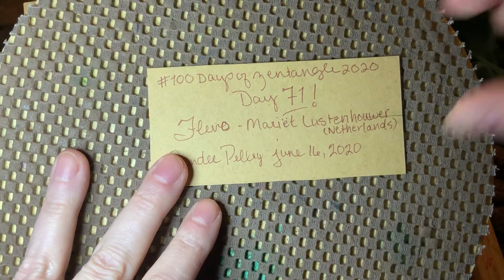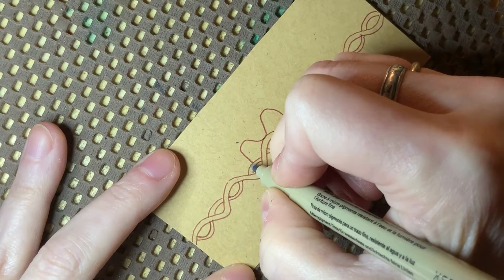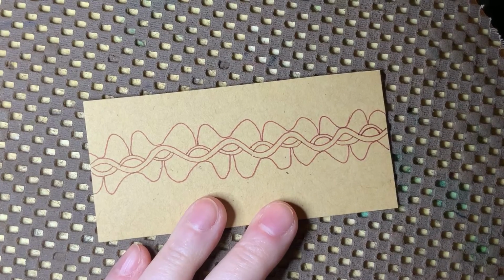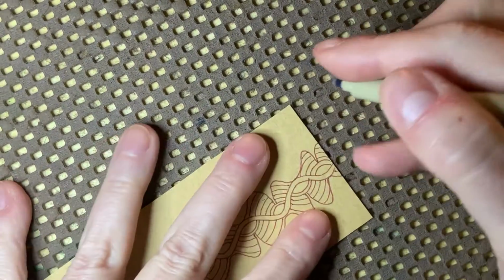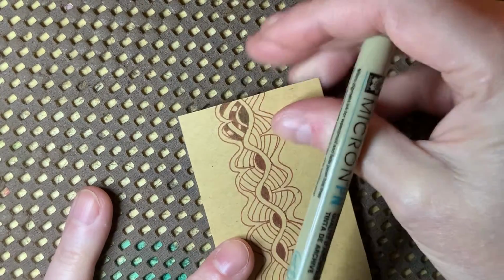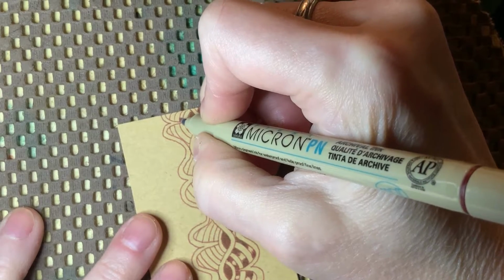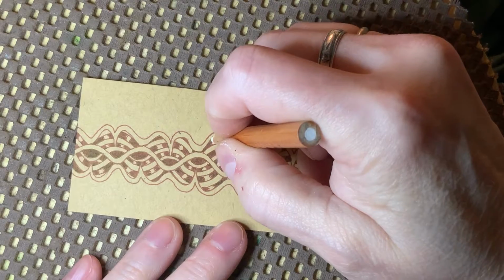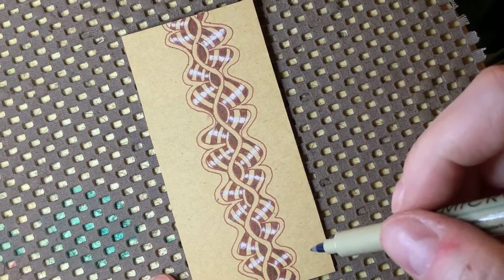FLEVO || Easy Zentangle ® Patterns || Day 71 || 100 Days of Zentangle 2020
FLEVO || Easy Zentangle ® Patterns || Day 71 || 100 Days of Zentangle 2020 is a lesson exploring the tangle pattern, FLEVO, deconstructed by Mariët Lustenhouwer. This fun, ribbon tangle has lots of possibilities for embellishments and can be quite elegant or completely fun. Simple for experienced tanglers and beginners alike. More information on this pattern can be found at TanglePatterns.com.

Relax
Focus